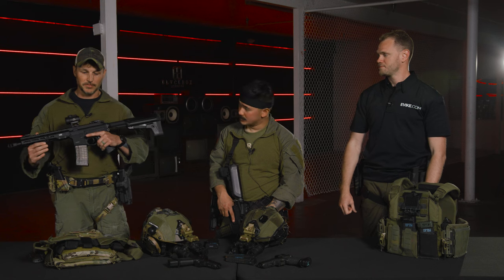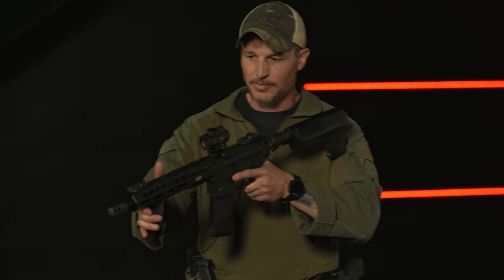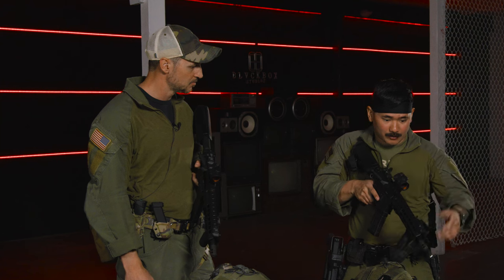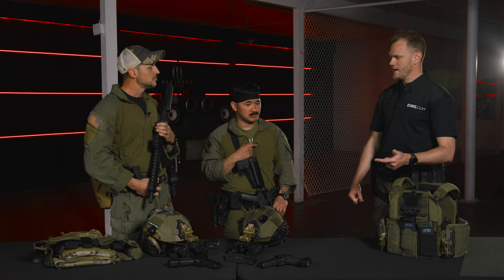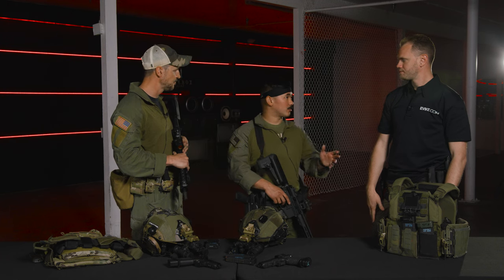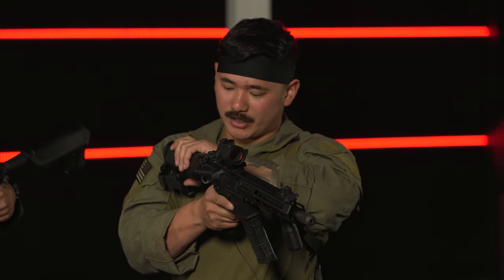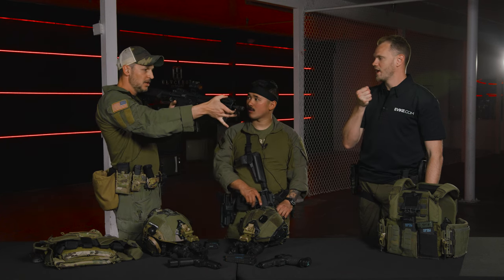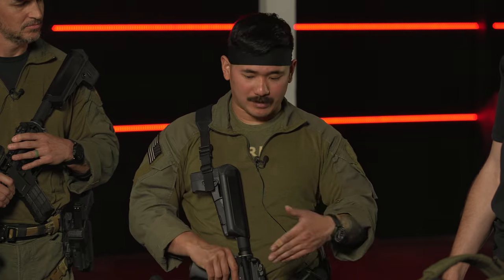How to Shoot a Rifle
Evike.com and Elite Force is proud to present "X-Trainer," an in-depth video series on tactical training where instructors Milspec Mojo and GrimCMV teach you the proper skills and techniques of effective and safe use of firearms using Airsoft.  In Episode 1 of the X-Trainer Series, they will show you how to properly conduct rifle presentations.

Evike.com; The Largest Airsoft Retailer in North America and Home of the World's Largest Airsoft Showroom Store.
Check our website regularly for the newest Airsoft guns and gear!